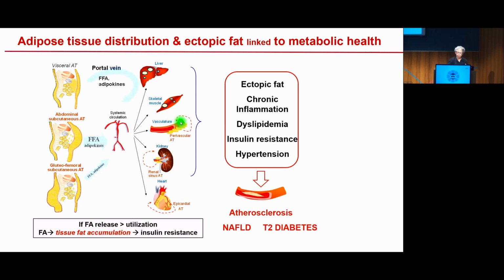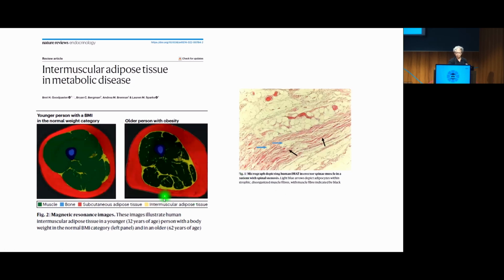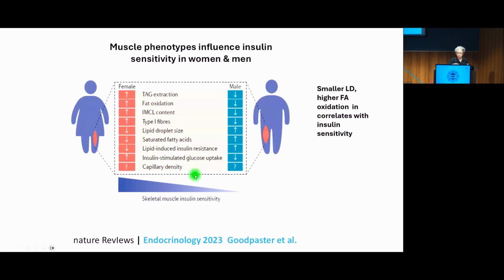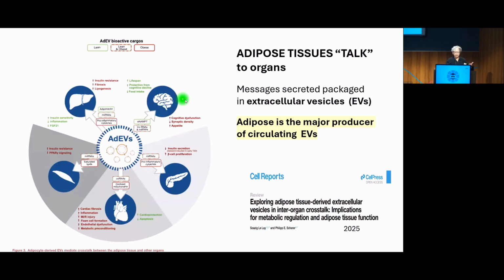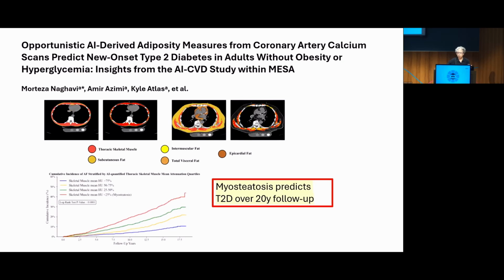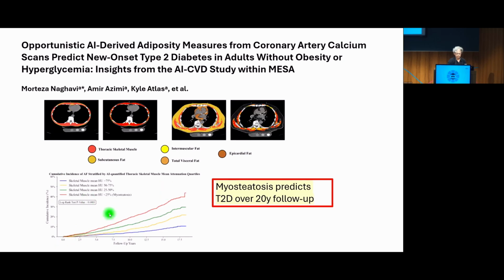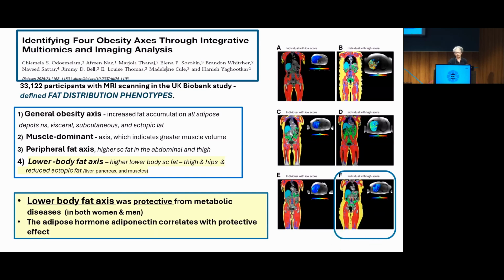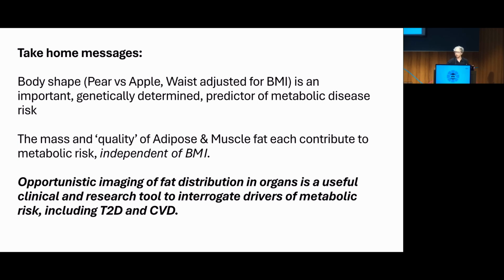03a Adipose - Muscle Crosstalk & Metabolic Health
Speaker: S Fried